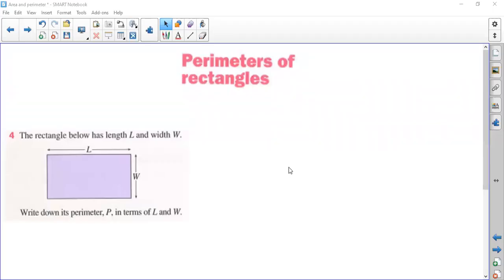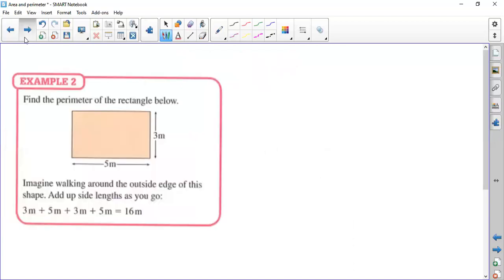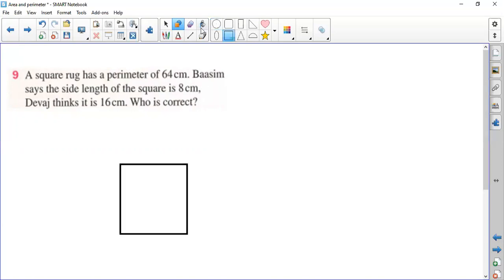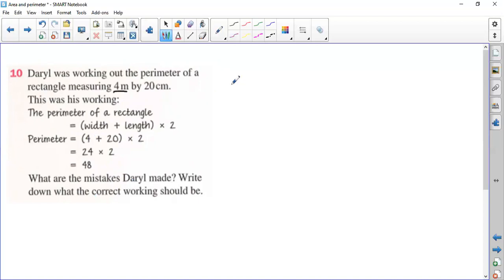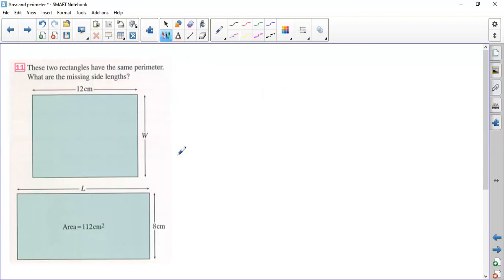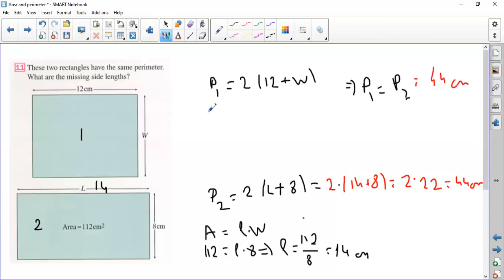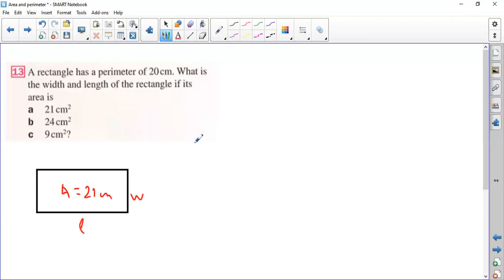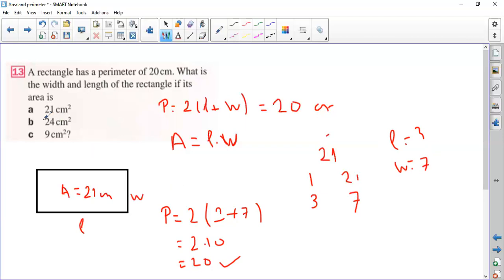Orë mësimi në lëndën e matematikës për klasën e VI-të